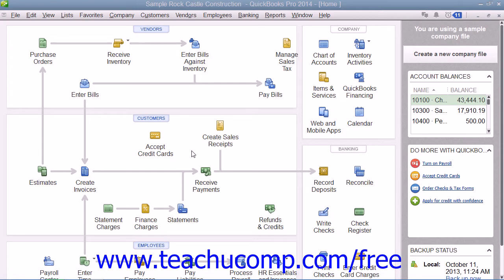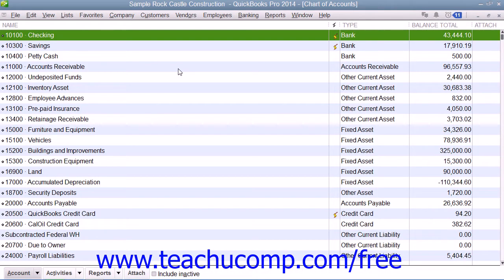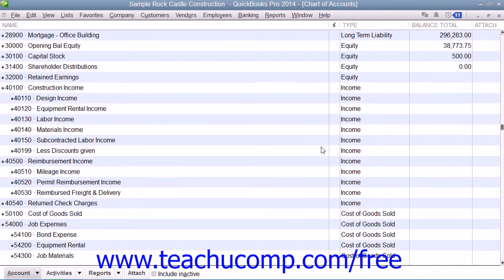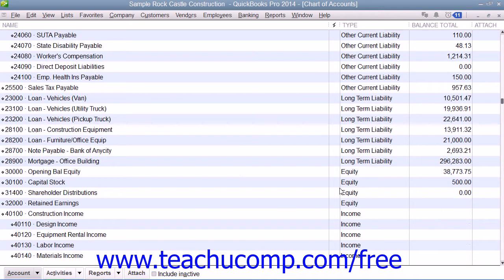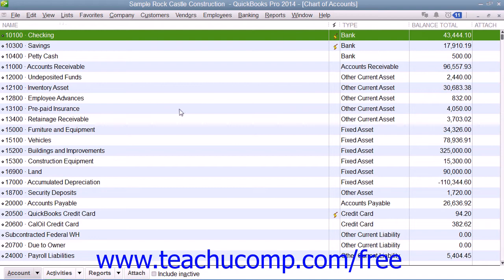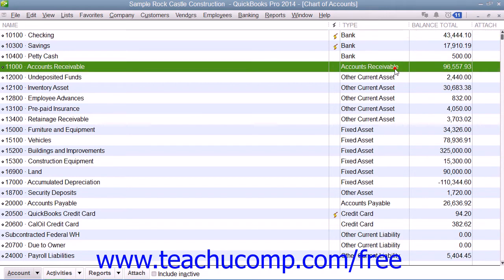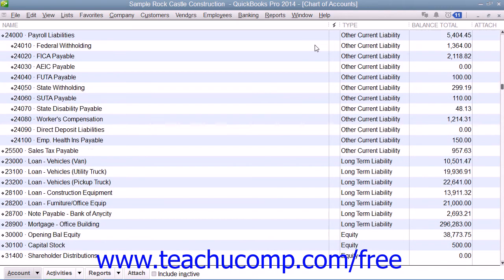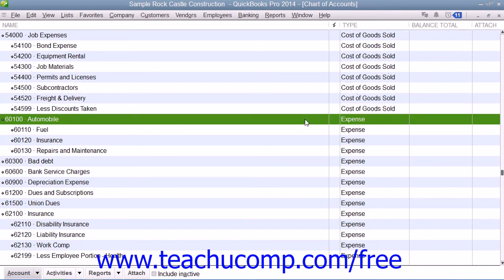QuickBooks Pro 2014 Tutorial The Chart of Accounts Intuit Training Lesson 1.7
Learn about The Chart of Accounts in QuickBooks Pro 2014 A clip from Mastering QuickBooks Made Easy. - the most comprehensive QuickBooks tutorial available. Visit us today!